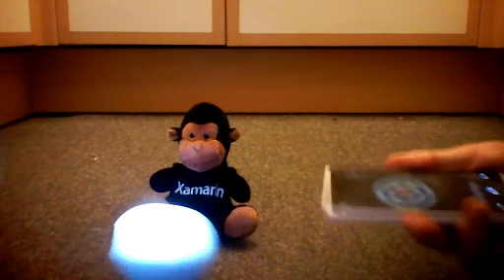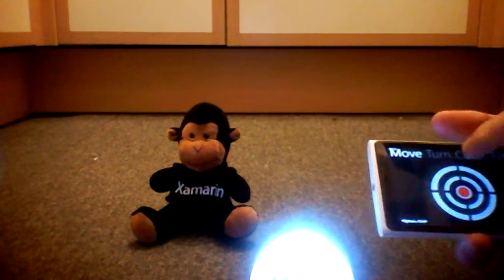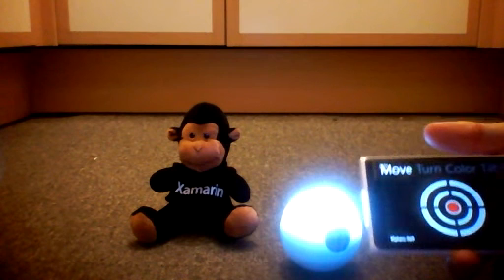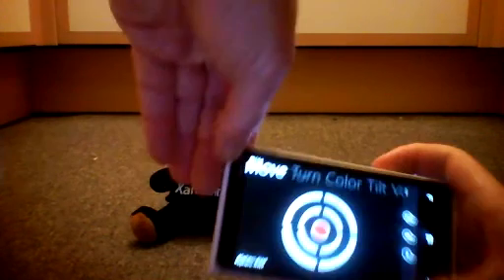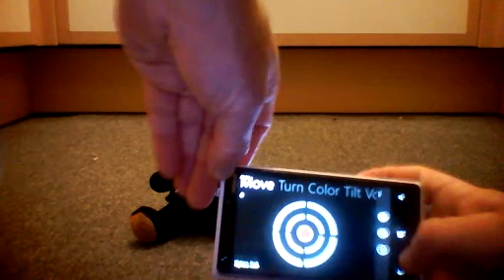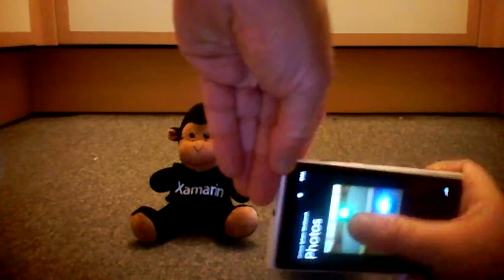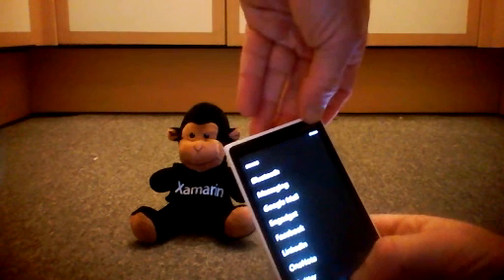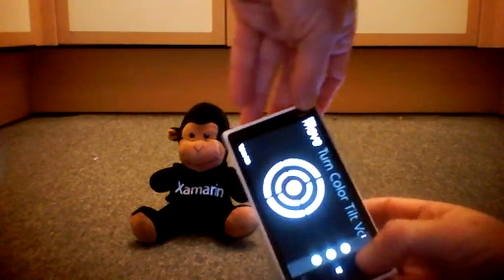Xamarin the Native, Sphero the Ball and Lumia the Phone....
After a long week of coding, this experiment in sleep deprivation reaches its inevitable conclusion.

Featuring:
- Xamarin.Mobile Picture capture
- Native voice control
- Native accelerometer control
- Native UI with lots of touch
- Native BlueTooth
- Guest Starring Sphero the ball
- Cross platform Mvvm

Xamarin the Monkey. because going Native matters

Can I sleep now?